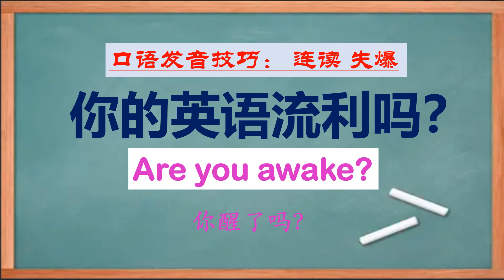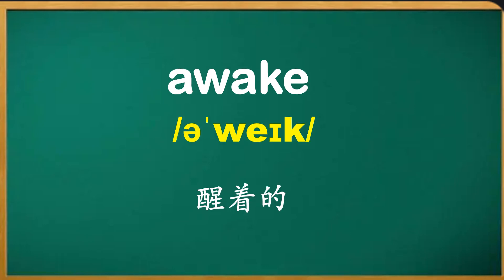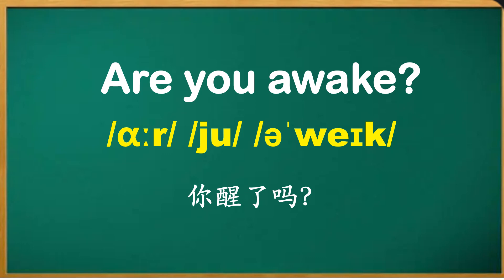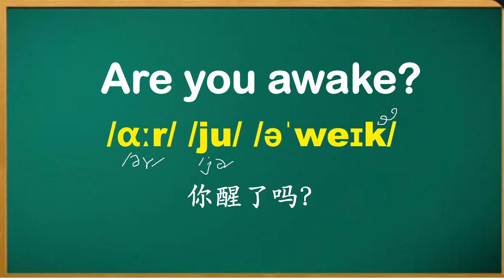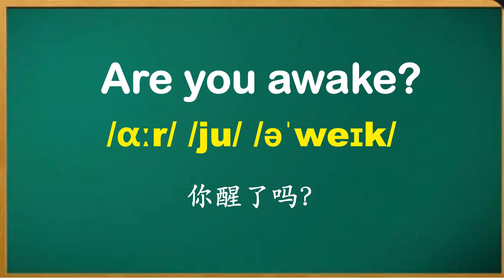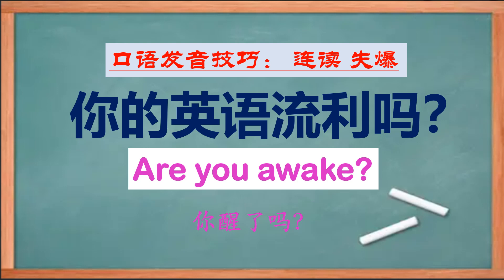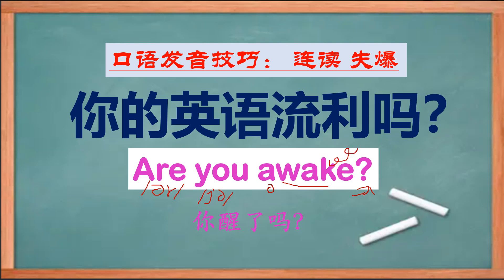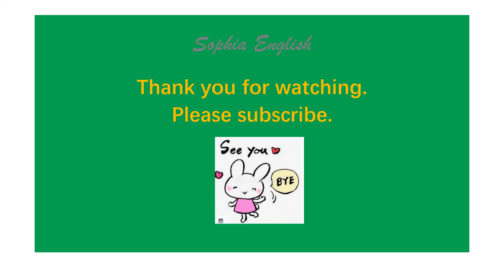你的英语流利吗？ Are you awake? # 06.09.2022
英语发音技巧，英语流利分享。希望你喜欢！